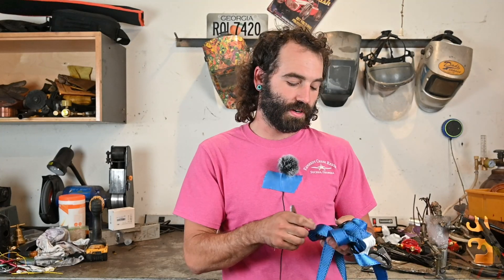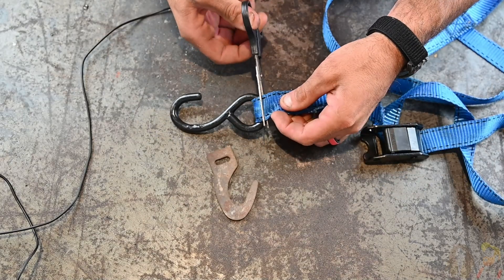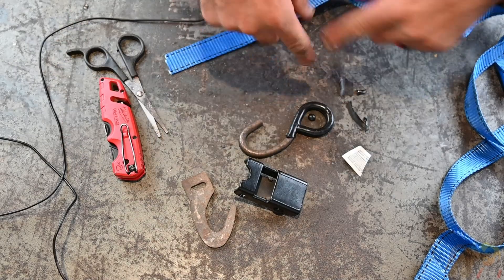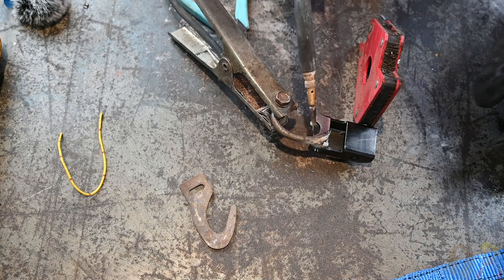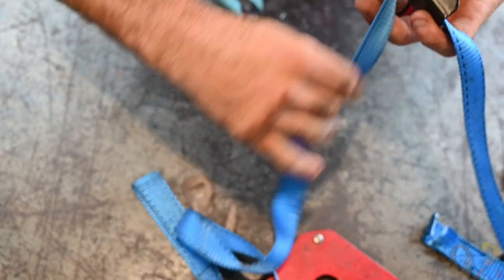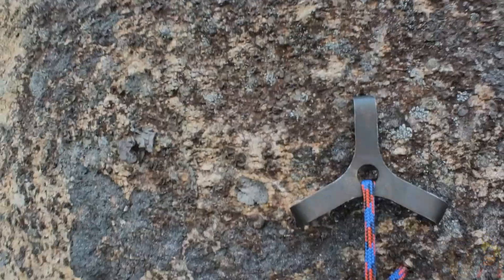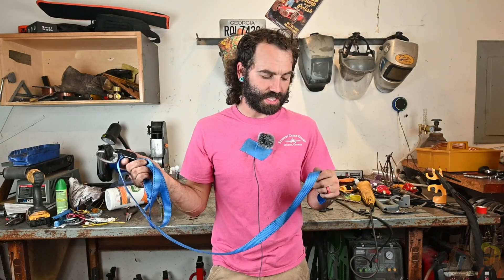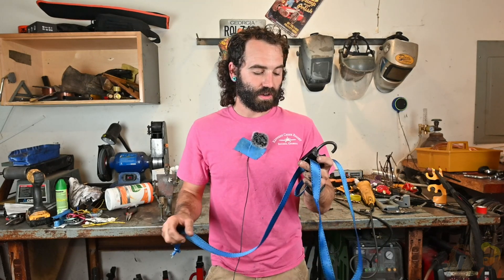The All-Free-Free | Making My Own Gear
Follow along with me as I build the All Free Free, an adjustable fifi hook for aid climbing.

This piece is not rated and will never be used as a primary attachment point. Only make your own gear if you know its limitations and understand the risks associated with doing so.